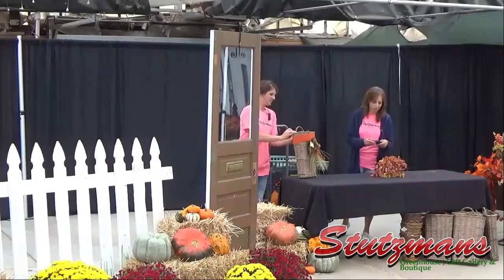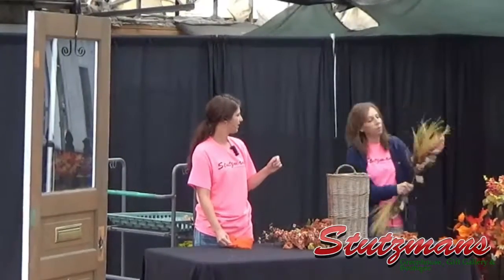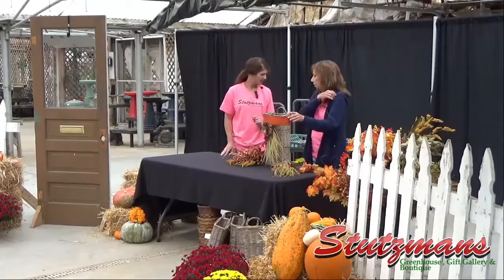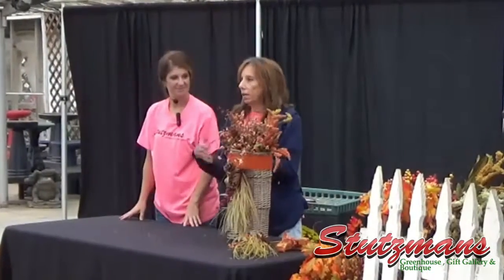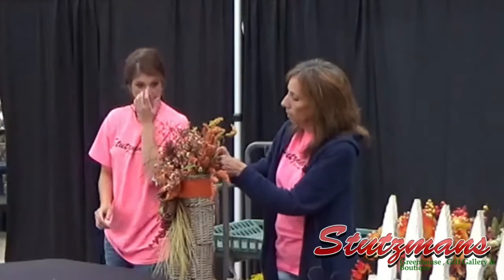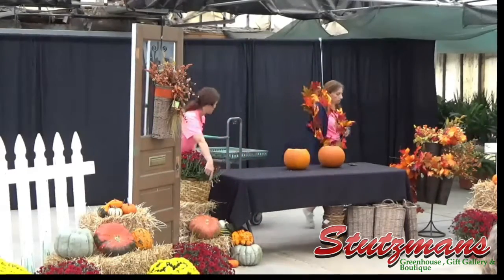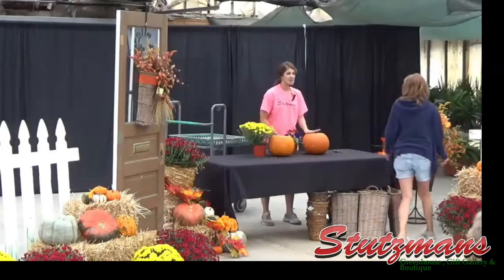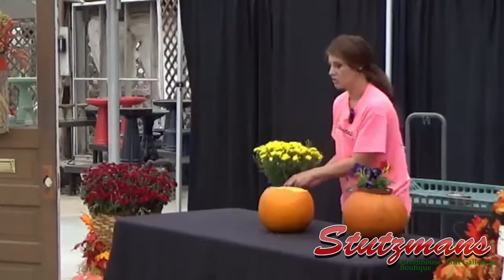Door Decor & More Workshop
Our team members Kati and Jana show you a fun and easy way to decorate your front door & porch.  Plus they make a mumkin.  What's a mumkin?  Watch and find out!